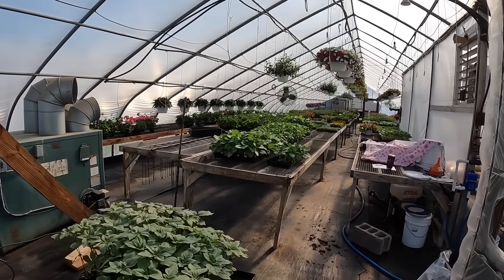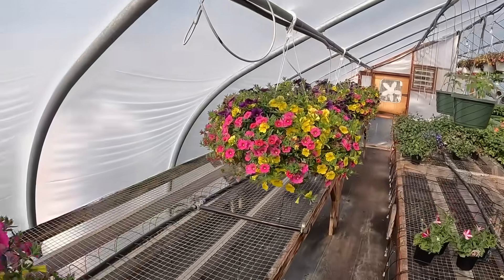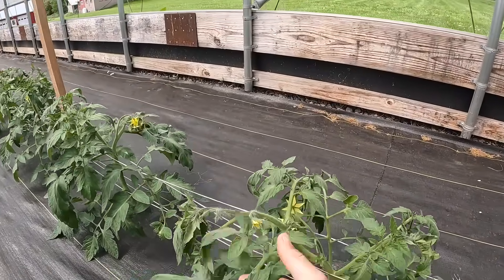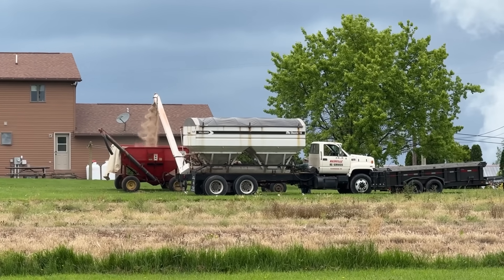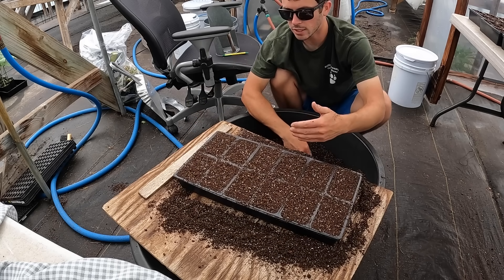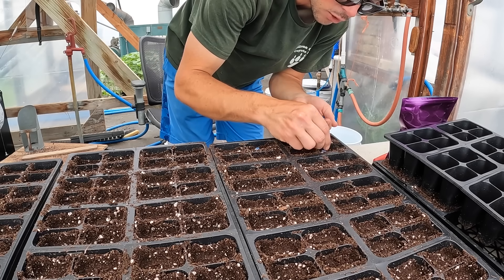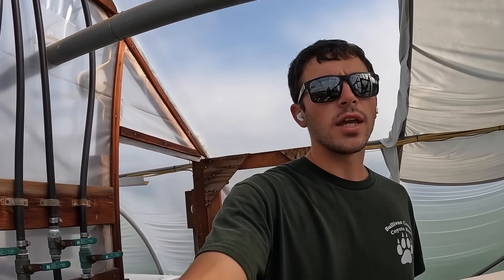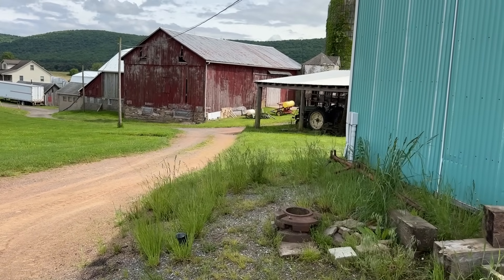Planting Seedless Watermelon